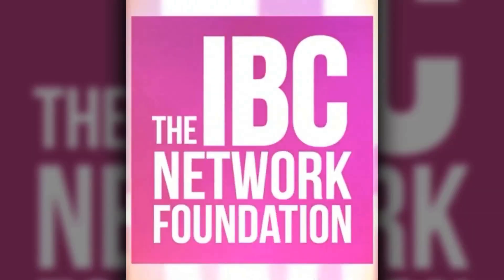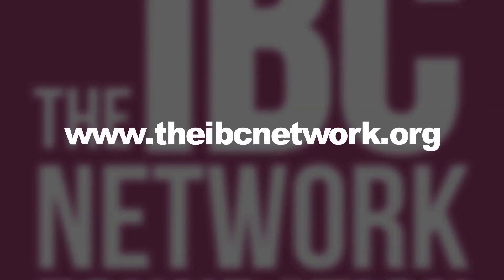What is Inflammatory Breast Cancer?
Don't know what IBC is?  Don't feel bad, most people are very uneducated about IBC.  Our goal is to bring this "orphaned disease" into the limelight and encourage education and funding of research for this highly fatal 200 year old form of breast cancer.  Now that you are here, take a few minutes and learn!  We need to be educated on this cancer if we are going to save life's.

There is a quick check list of symptoms of IBC

Inflammatory breast cancer symptoms may include:
• Breast swelling, which one breast is suddenly larger than the other
• “bug bite” or small pimple that doesn’t heal
• Breast that feels warm to touch and may look infected
• Itching or shooting pain
• A dimpling of the breast skin that looks like an orange peel (peau d’orange)
• Thickening of the skin
• Flattened or discolored nipple
• Swelling in underarm or only on one side of neck
• Might feel lump, however lumps are not common in IBC.